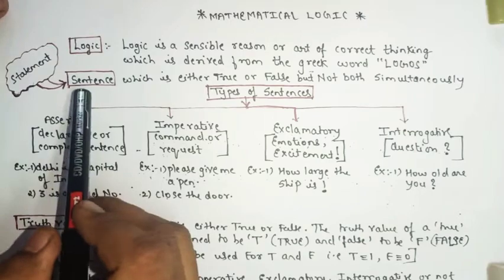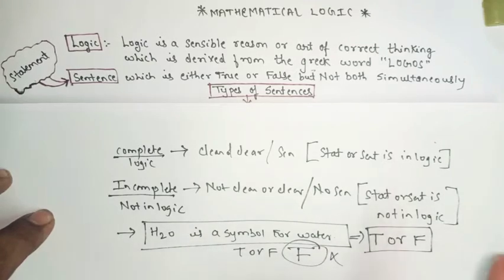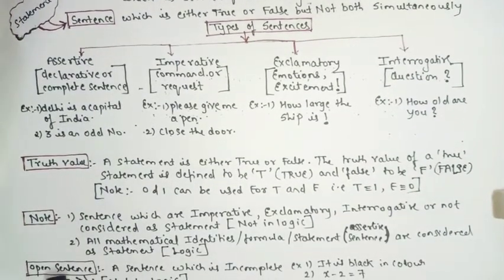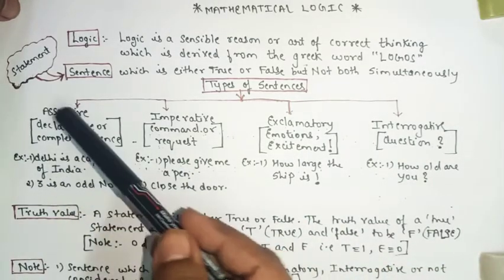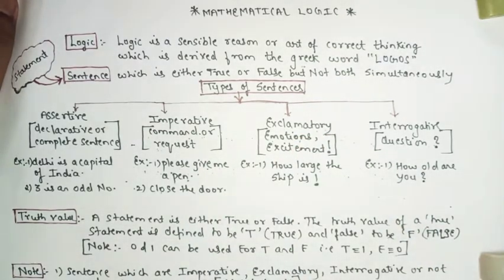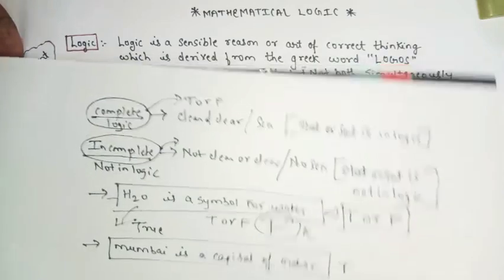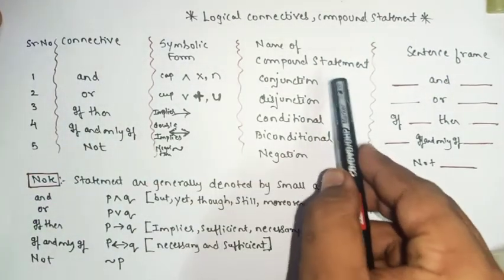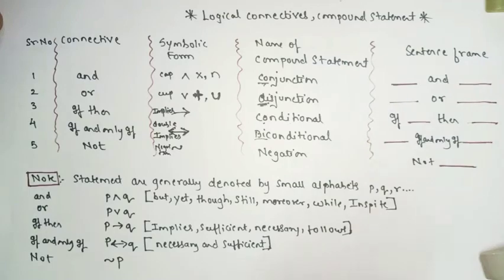LOGIC||PART 1||HSC MAHARASHTRA BOARD||SCIENCE AND COMMERCE||CONCEPT BY SHIVA SIR MATHTRICK